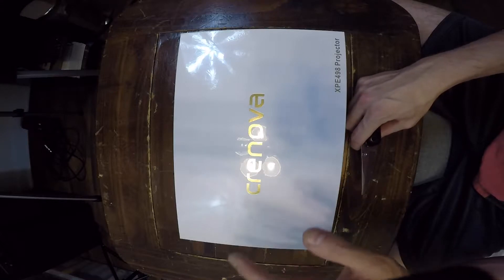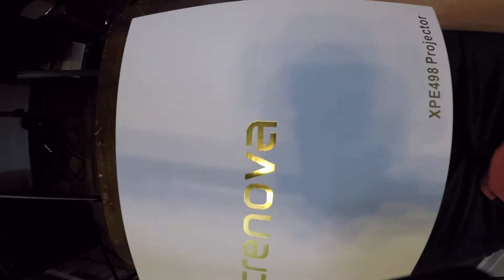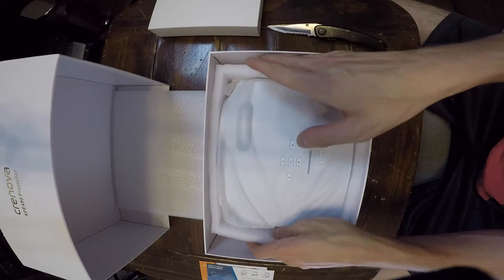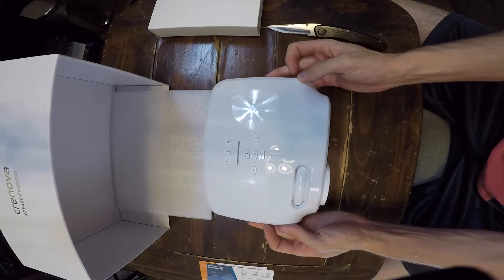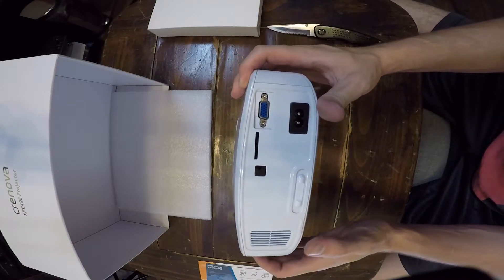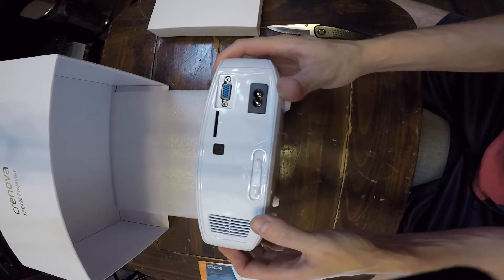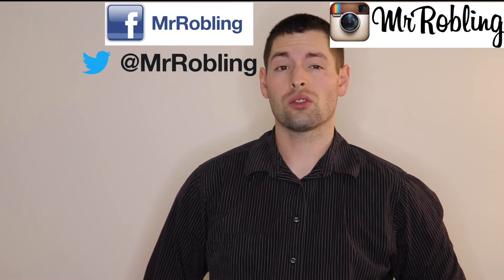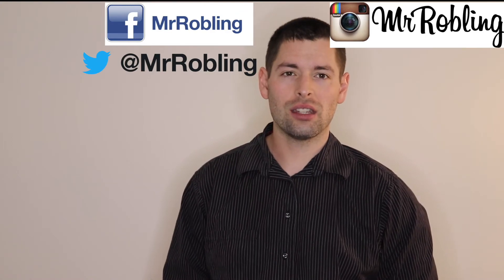Crenova projector review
In this video I review the Crenova projector XPE498 from amazon. I decide wether it is a good alternative to a cheap tv, and discuss what i like and don't like about it.

Here is the projector